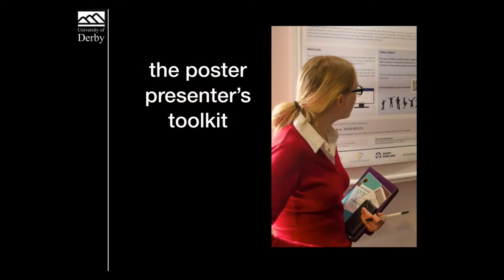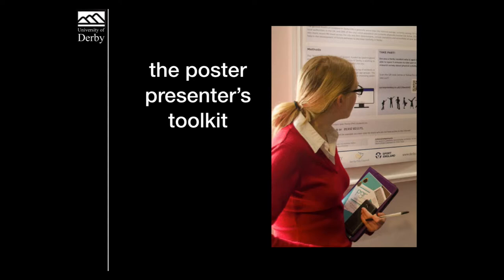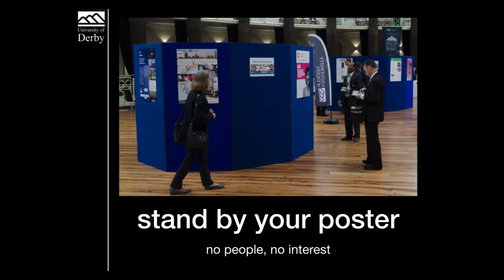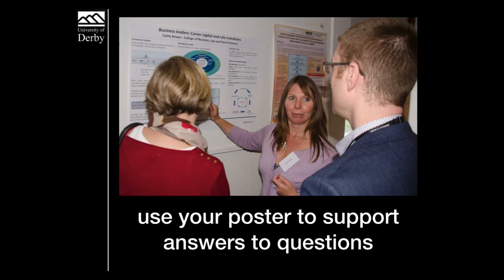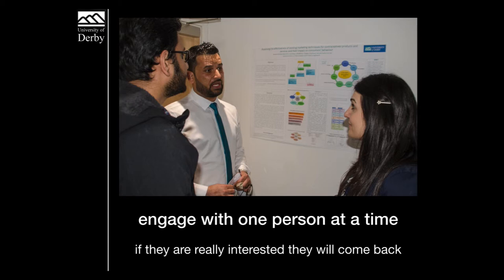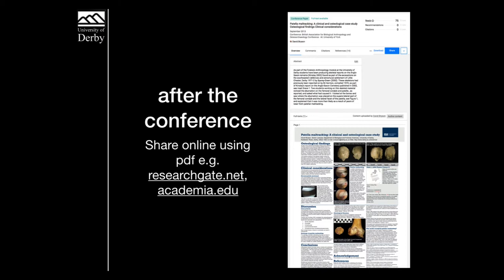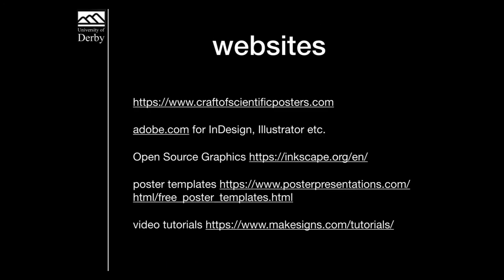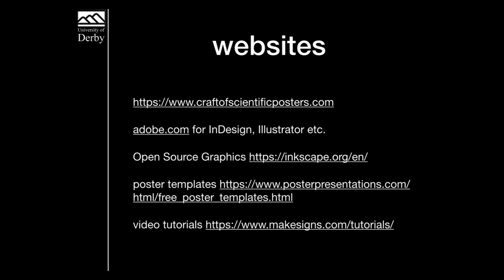Poster presentations: At the conference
How to make the best of a poster presentation session at a conference from preparation to poster to display and talking to there researchers